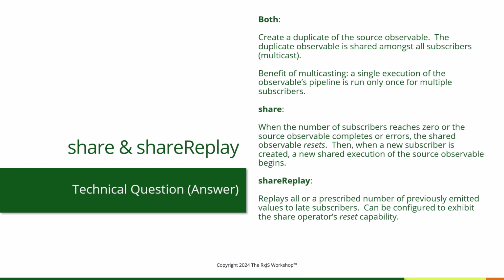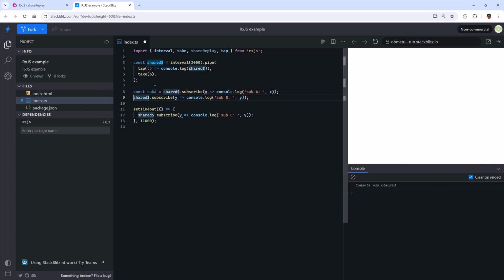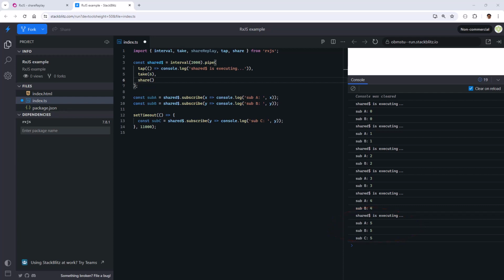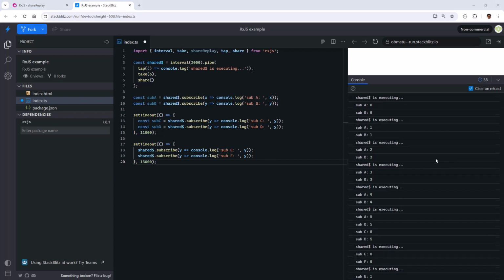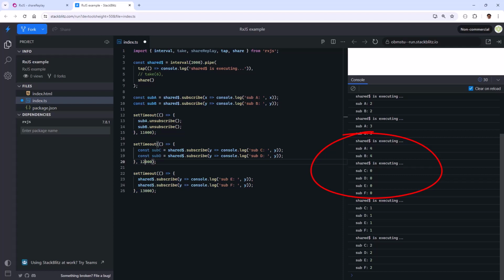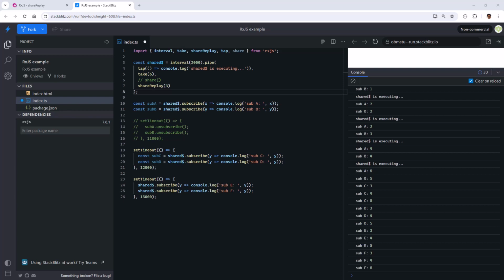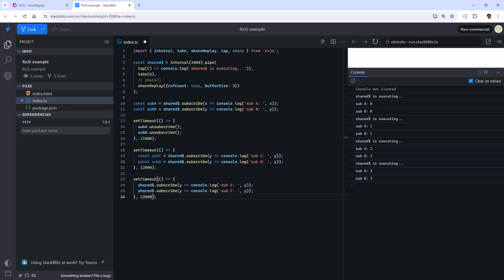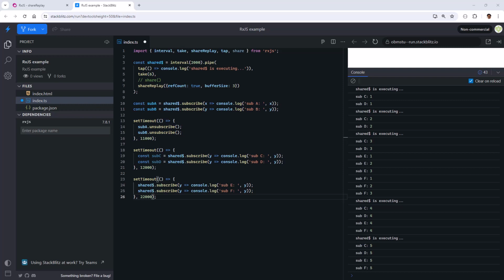RxJS Interview Skills Test | Technical Question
Want to know if you're interview ready for answering questions on RxJS?  Test your knowledge of the RxJS features by answering this technical question.

Can you explain how the share and shareReplay operators differ from one another, as well as how they are similar?